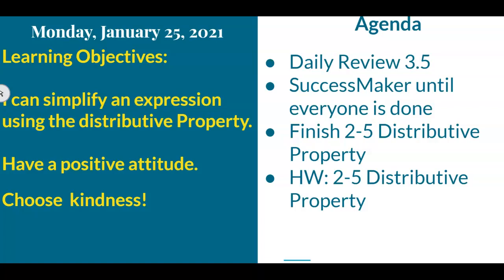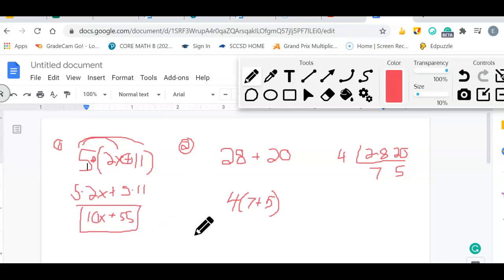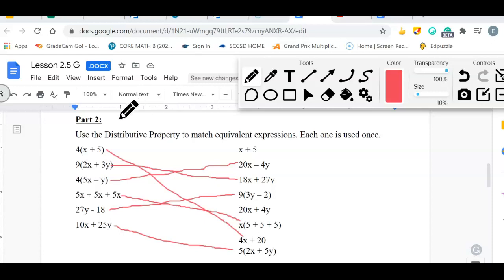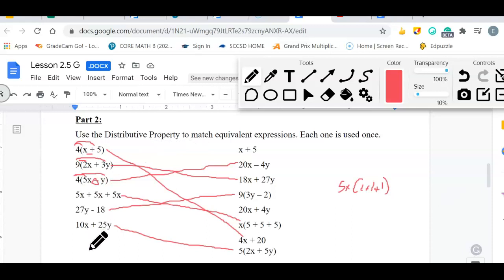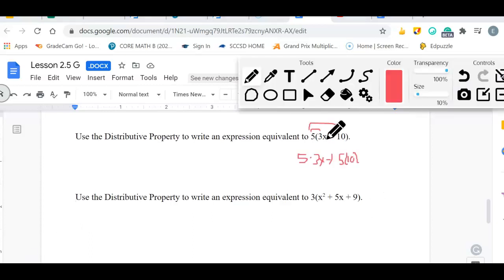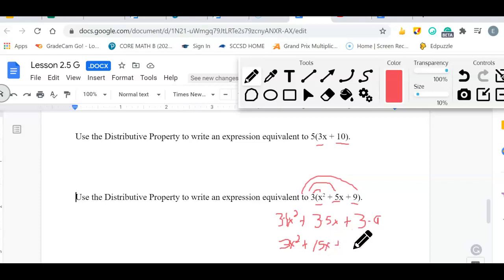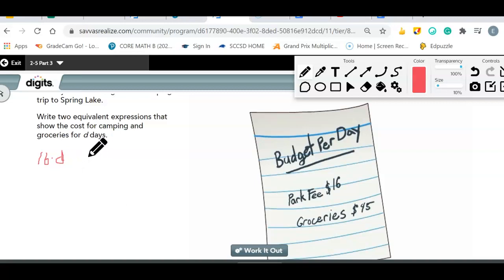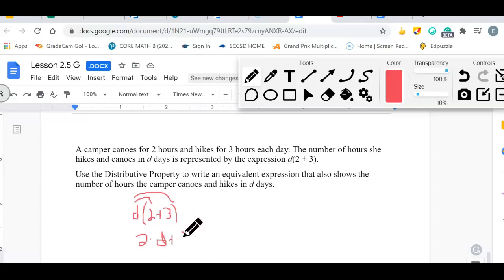2-5 Distributive Property